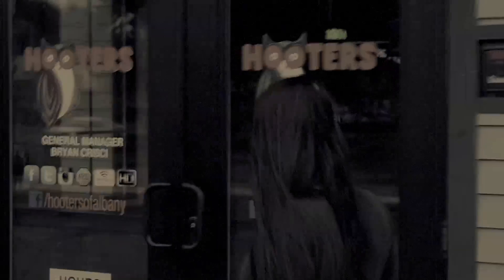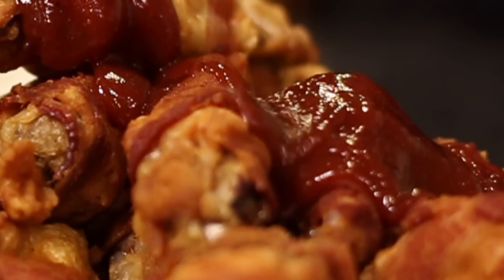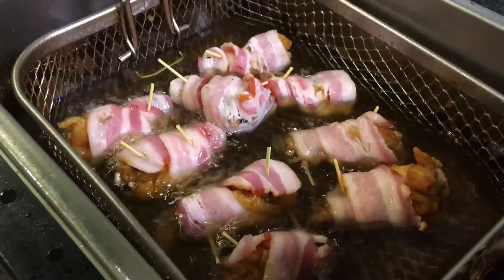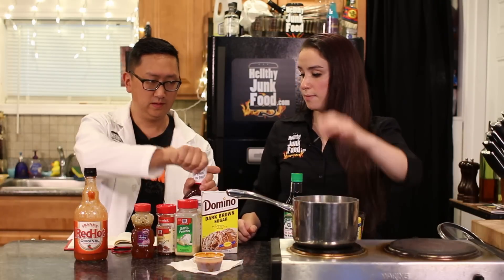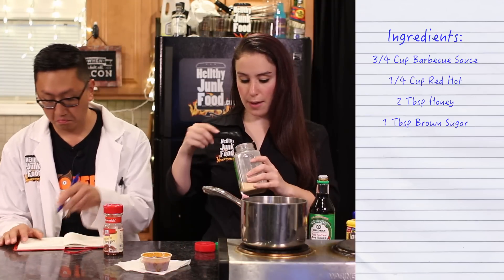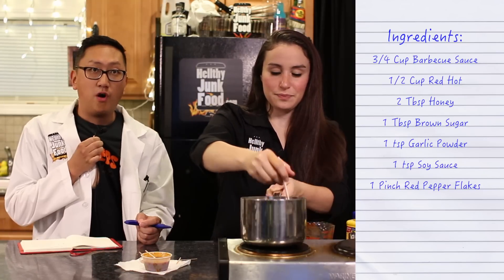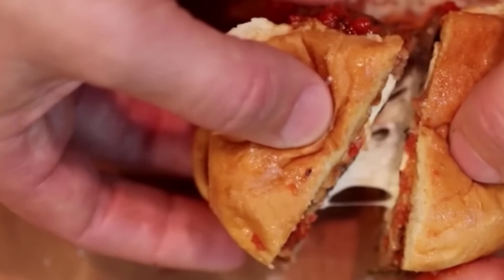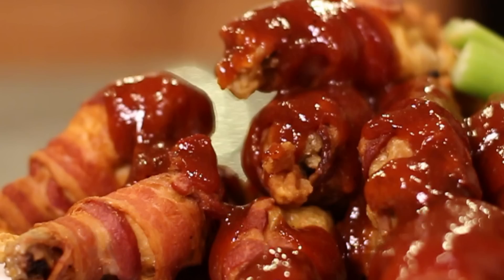DIY HOOTERS Bacon Wrapped Wings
Chicken wing or Hooters girl, that is the question.  This recipe is easily one of the easiest ways to make the best thing you'll ever eat, better (not talking about the Hooters girl).  The process is simple, the taste is incredible and I'm going to rank this recipe near the top.  We also recreate the Daytona Sauce from Hooters, but seriously you can go for whatever sauce you want in this situation and it should compliment itself well.

See Full Recipe Details @
Bacon Wrapped Wings
675 Calories Per 6 Wings

1st Fry:  7 minutes
2nd Fry:  3 minutes
Equipment:
• Deep Fryer

Ingredients:
• 1 Lb Chicken Wing (Drumettes)
• 1 Lb Center Cut Bacon Strips (preferably)

Daytona Sauce:
• 3/4 Cup Barbecue Sauce
• 1/2 Cup Franks Red Hot
• 2 Tbsp Honey
• 1 Tbsp Brown Sugar
• 1 Tbsp Red Pepper Flakes
• 1 tsp Cayenne Peppper
• 1 tsp Garlic Powder
• 1 tsp Soy Sauce
Directions:

1.)  If you buy the chicken wings as a whole wing you're going to have to learn how to cut between the joints, so watch the video.

2.)  So Hooters only uses the Drumettes, but I see no issue doing it with both, we tried and it worked out fine.

3.)  I chose center cut bacon because its the most consistent in thickness and width, which is important sometimes.

4.)  Begin by deep frying all of your wings for 7 minutes at 350°F.  This will cook it 70% of the way.  Now just let them drain off and cool down.

5.)  Now skewer a toothpick through the first part of the bacon and wrap it around the wing and skewer the last part of the bacon to hold the entire thing together.

6.)  Once you're finished, deep fry again for an additional 3 minutes, which will cook the rest of the chicken and make the bacon crispy but not over done.

7.)  Mix the Daytona sauce ingredients into a sauce pan on medium heat and mix until everything is dissolved and incorporated.

8.)  Refrigerating the sauce overnight increases spice potency.

9.)  Pour sauce over wings and serve with blue cheese / ranch and celery sticks.

HellthyJunkFood:  675 Calories
HOOTERS:  728 Calories

Blown Away - No Percussion

ES_Downfall 3 - Jon Björk
ES_Moody Tunes 2 - Peter Sandberg
ES_Moody Tunes 3 - Peter Sandberg